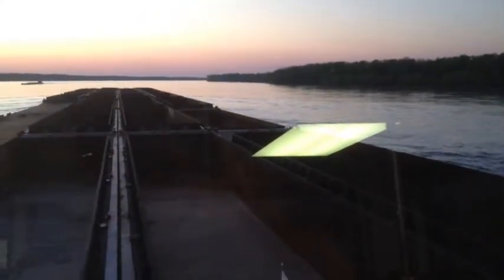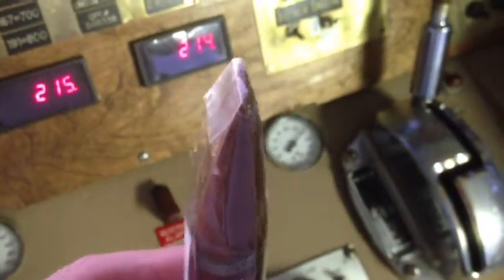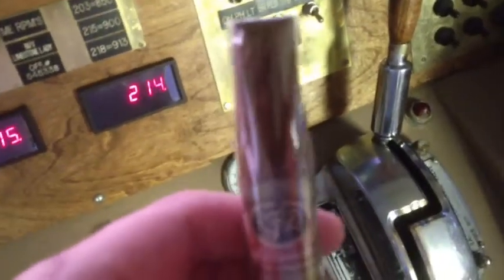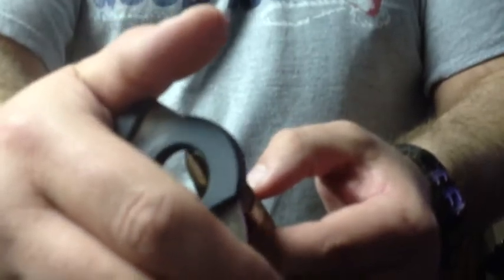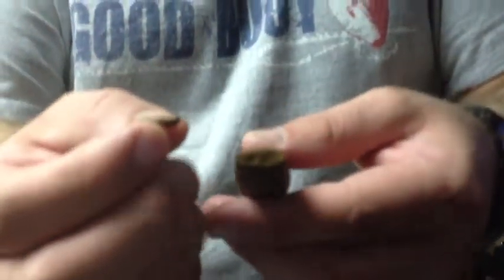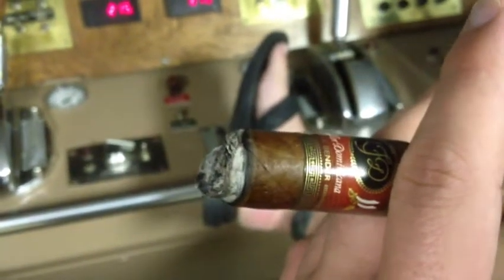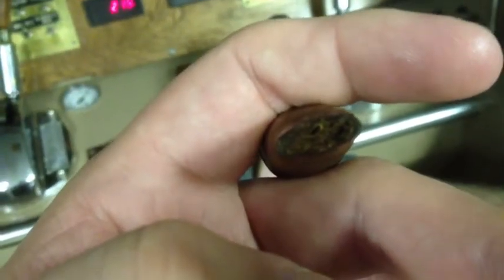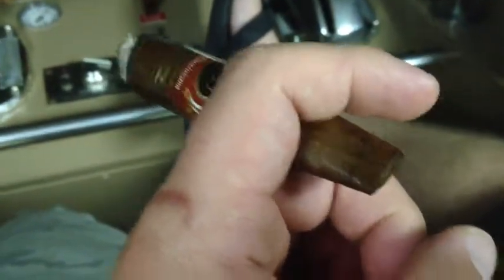La Flor Dominicana Air Bender Chisel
La Flor Dominicana Air Bender Chisel cigar review